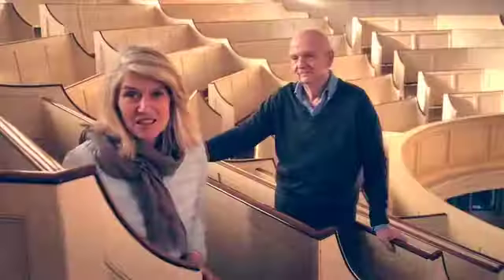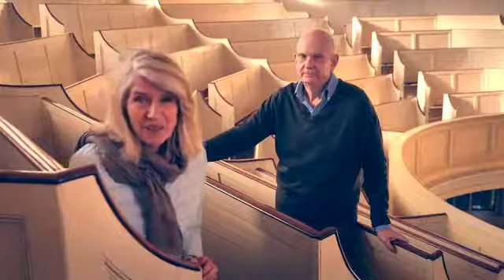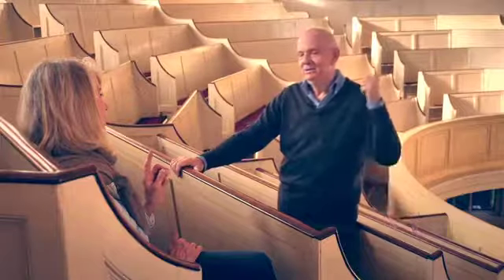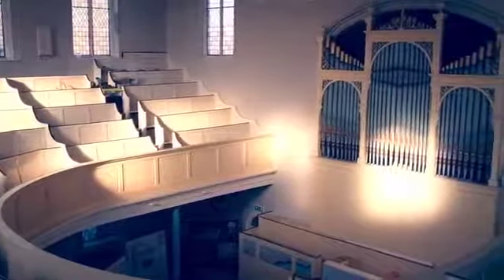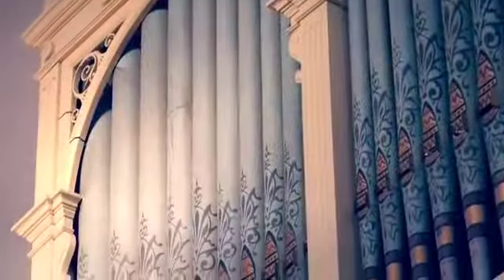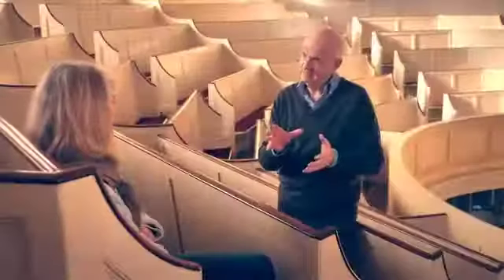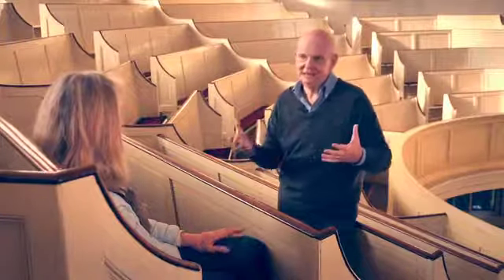Cause UK and Selina Scott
Cause UK has worked for many year with friend and journalist Selina Scott.  Selina agreed to be a Patron of the Wesley Centre in Malton, which is undergoing a £2m restoration to become a classical music hall and community venue.